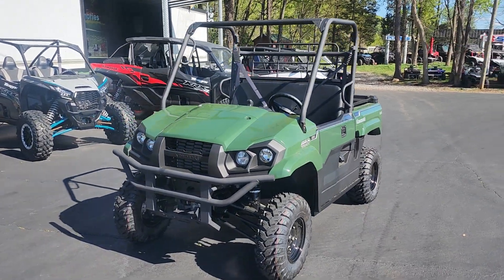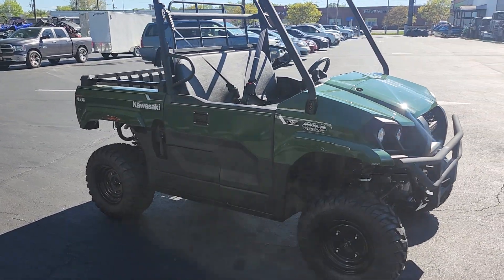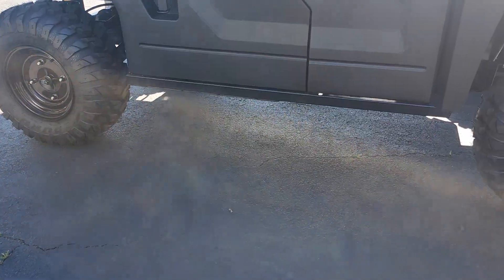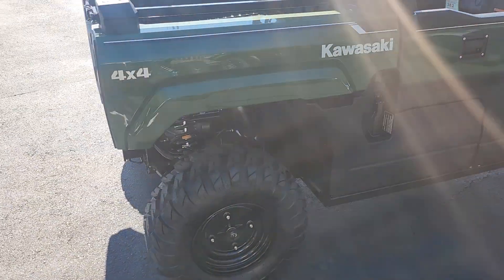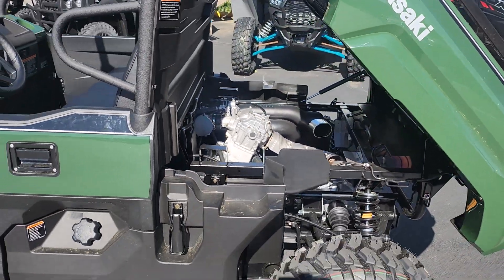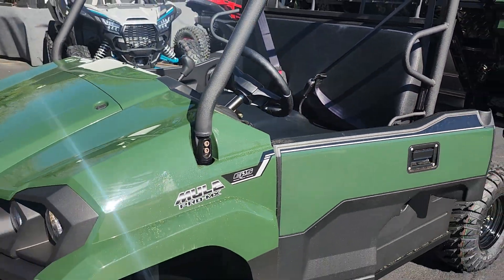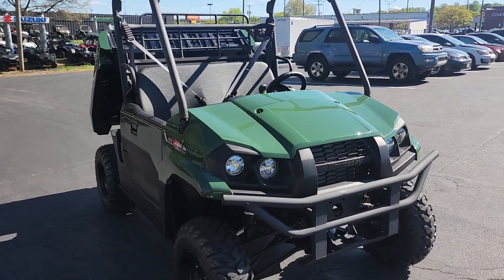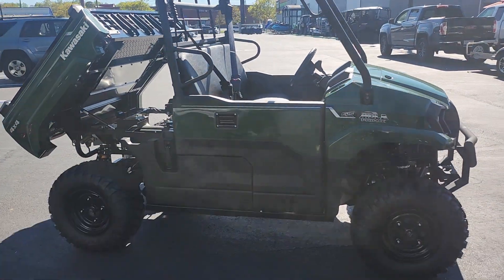2024 Kawasaki Mule Pro-MX EPS/ Timberline Green